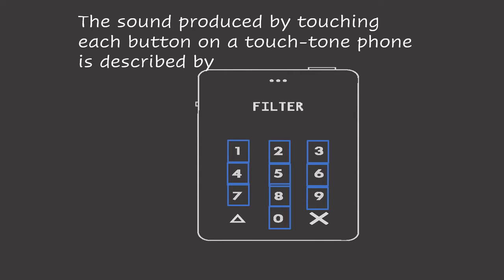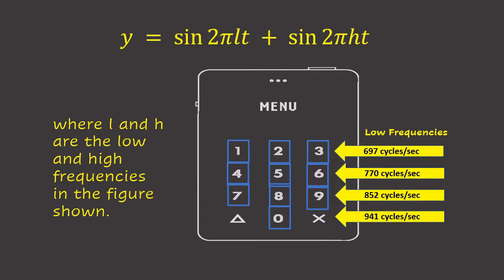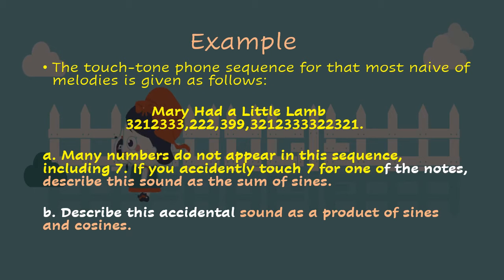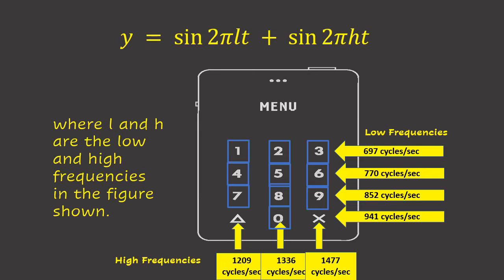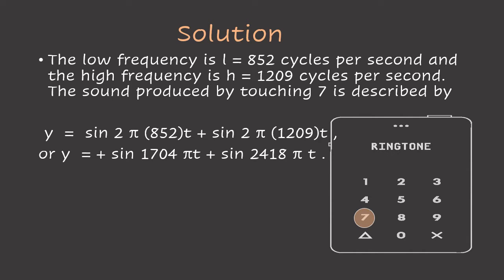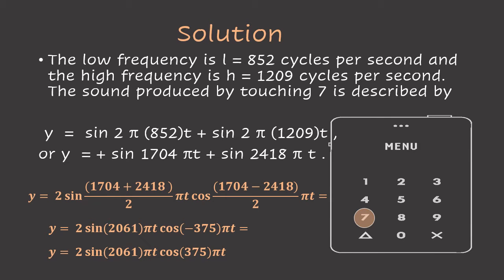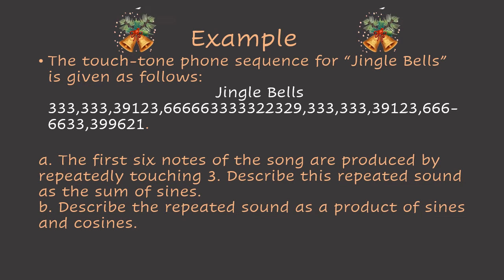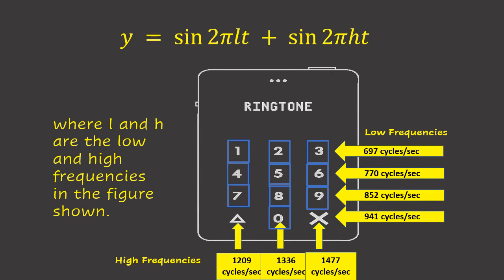Nursery Rhymes and Calculus